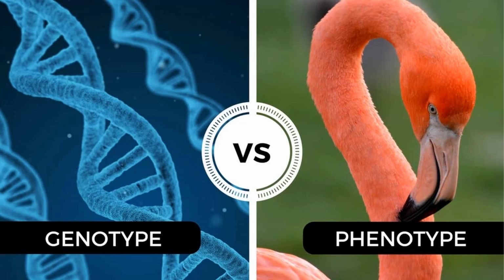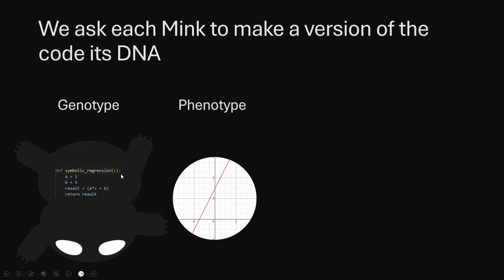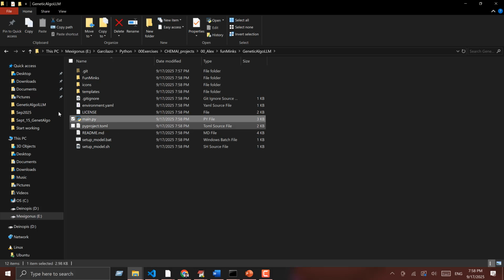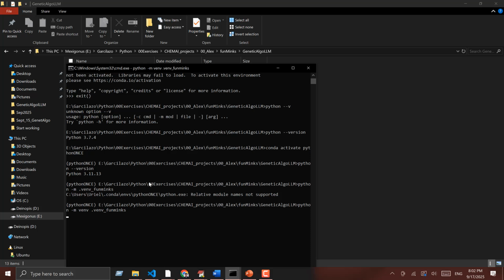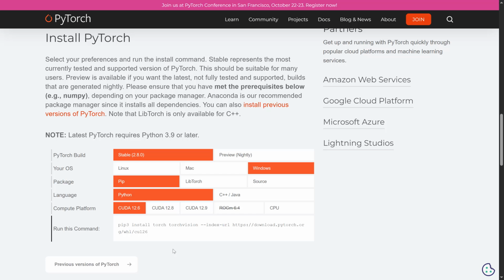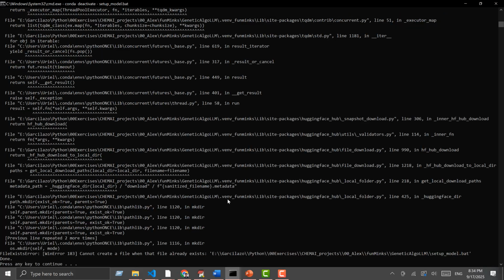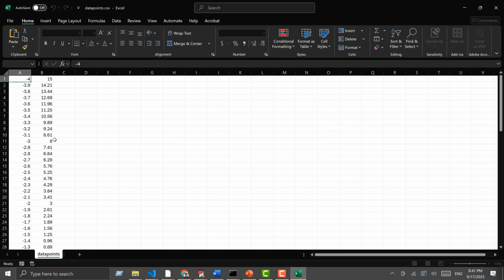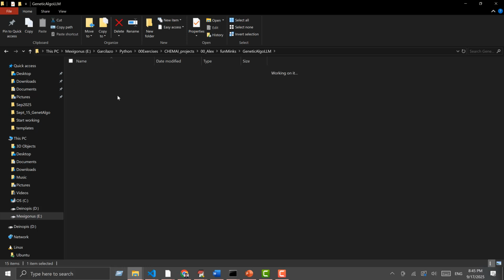funminks tutorial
A tutorial on the pre-release of funminks: a python package for the integration of LLMs with genetic algorithms